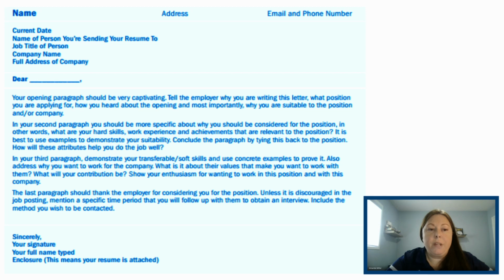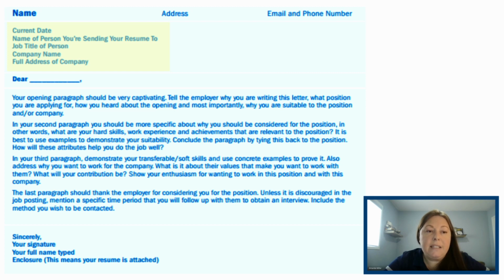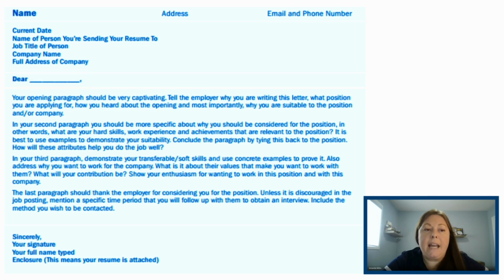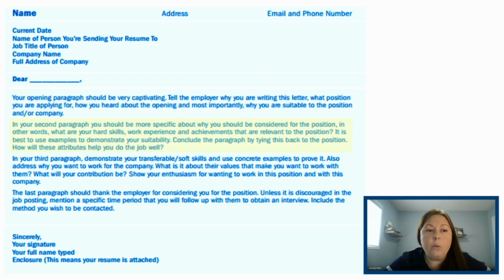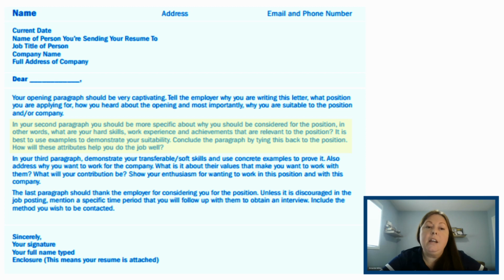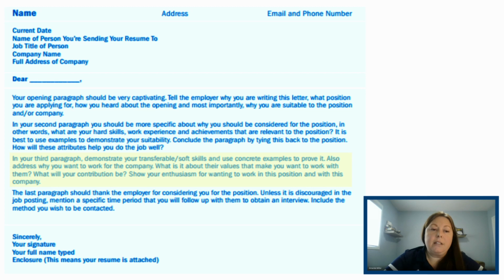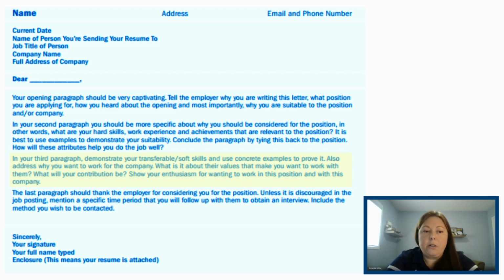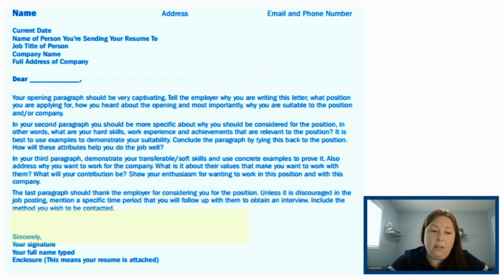Cover Letter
Timestamps:
0:00 - Overview
1:08 - Format
3:20 - Content
     3:25 - First Paragraph
     4:15 - Second Paragraph
     5:13 - Third Paragraph
     8:48 - Last Paragraph
9:12 - Closing the Letter